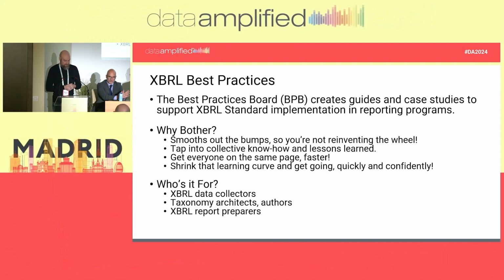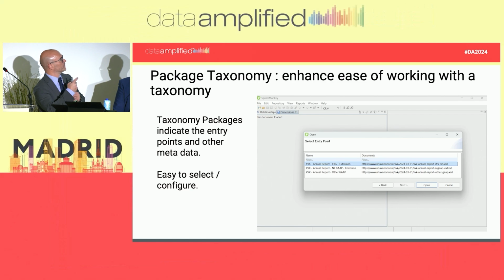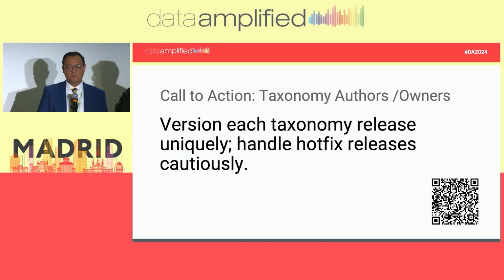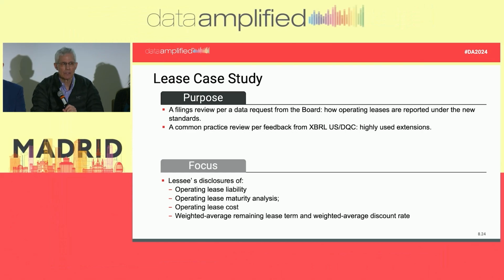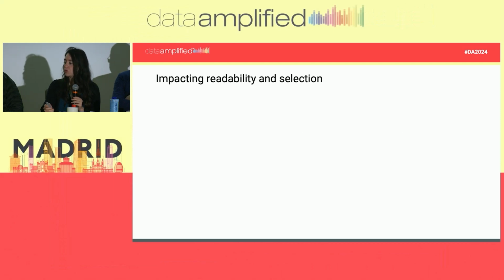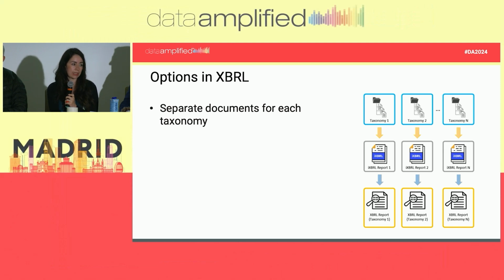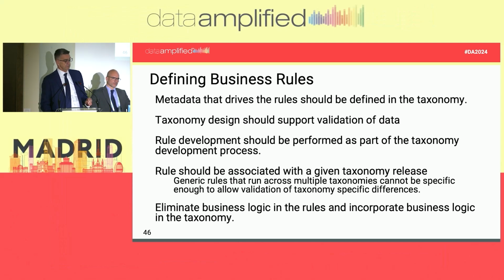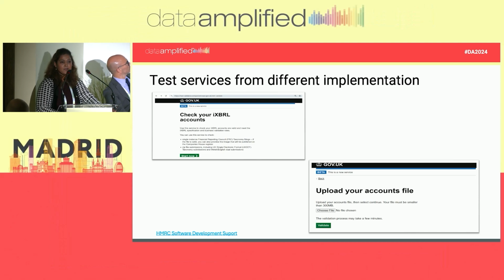Enhance XBRL Value Chain: Leveraging Best Practices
Representatives of the XBRL Best Practices Board as well as Chairs of the Working Groups and Task Forces joined Data Amplified 2024 to discuss enhancing the XBRL value chain by leveraging best practices. Speakers: Janis Steinmann, Chair BPB; Catalina Ibanez Gutierrez, Chair of Implementation Awareness Task Force; Louis Matherne, Chair of Entity Specific Disclosures Task Force; as well as BPB Members: Shraddha Bagul, Joel Vicente, Campbell Pryde and Jose Moreno.